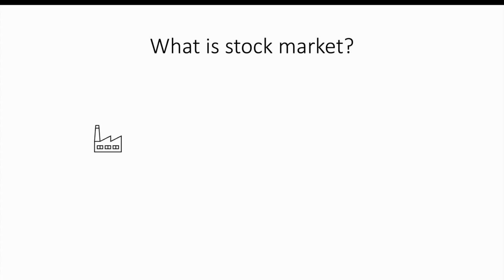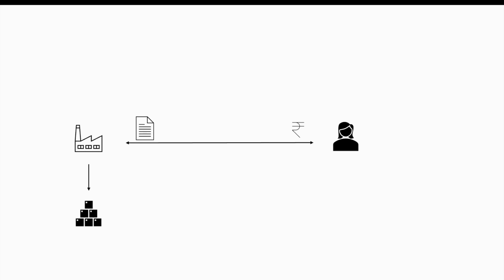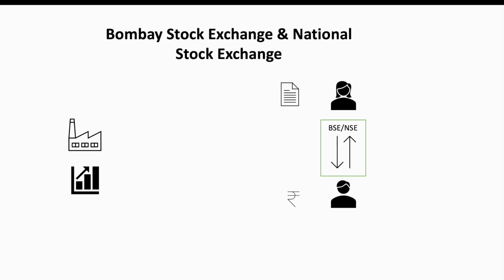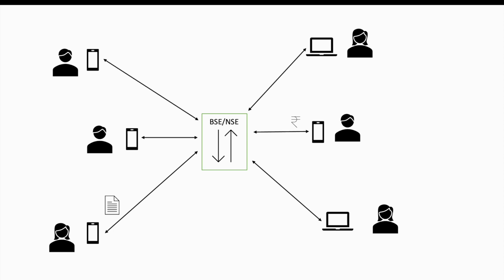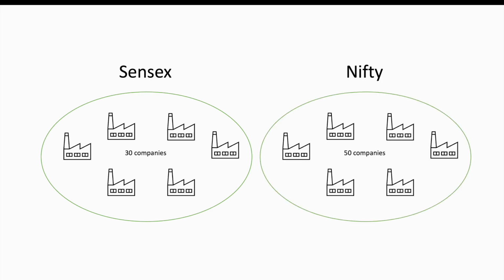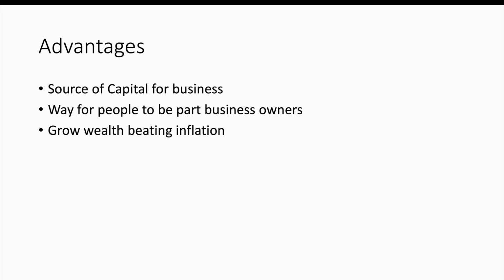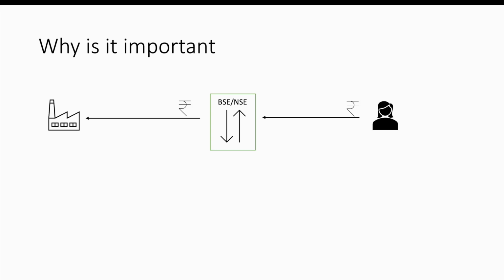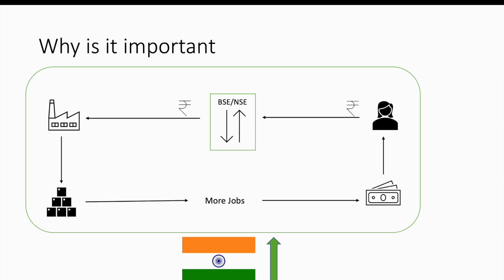What is Stock Market? | The story of stock market in Indian context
In today's day and age, everyone is talking about investing in stock market but you may be wondering what exactly is stock market. Watch this video to learn more about stock market.